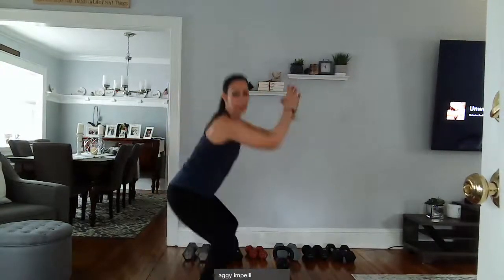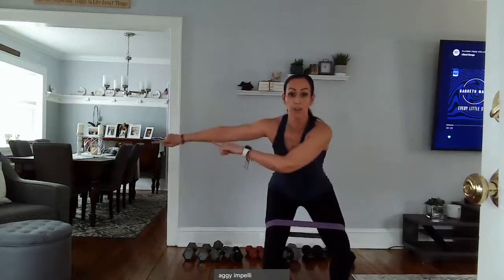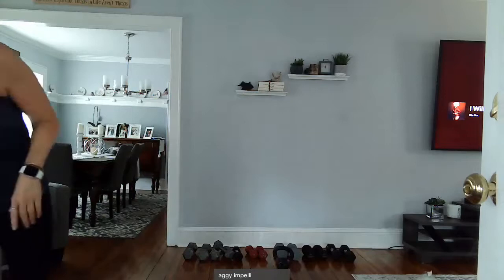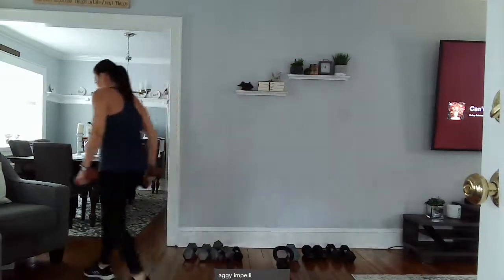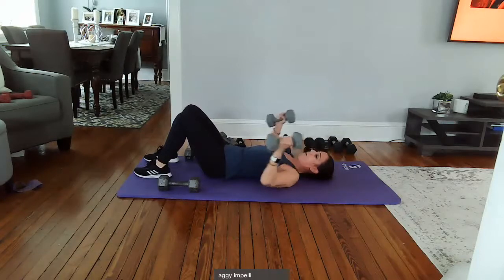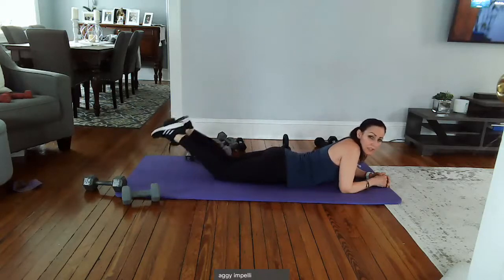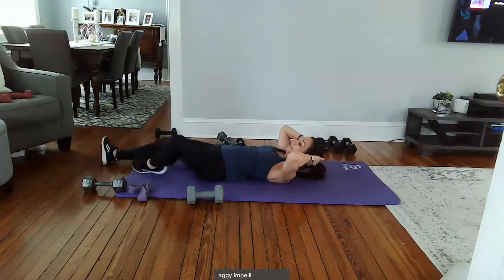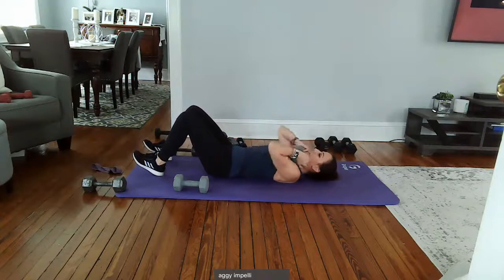Sculpt with Aggy-4/29/21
Join Aggy for a fun mix of cardio and sculpting. Torch fat and gain lean muscle in this fun class!